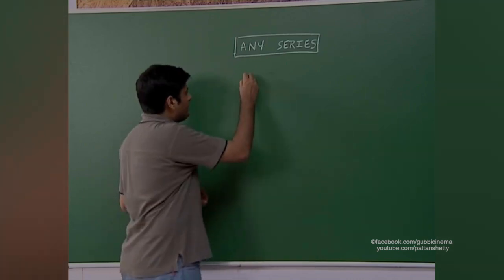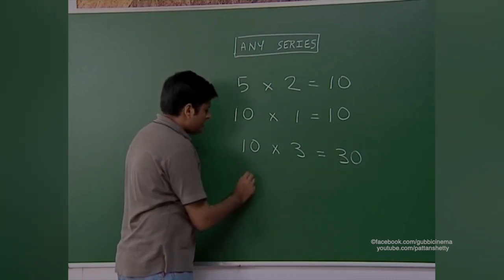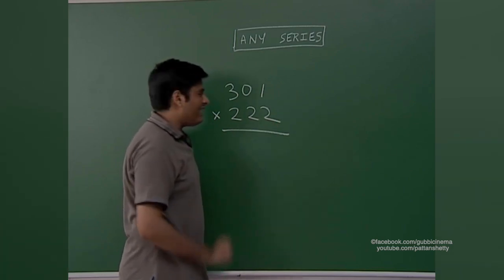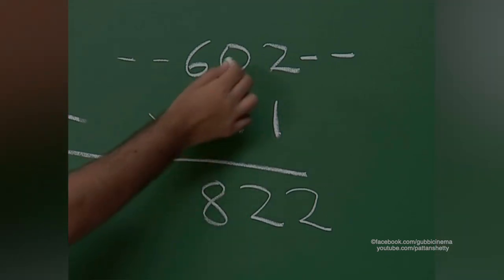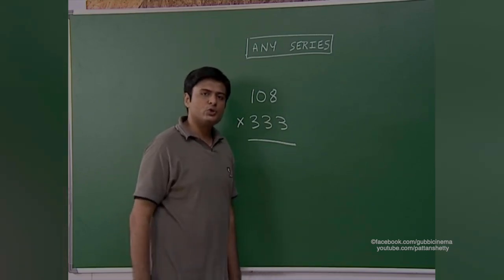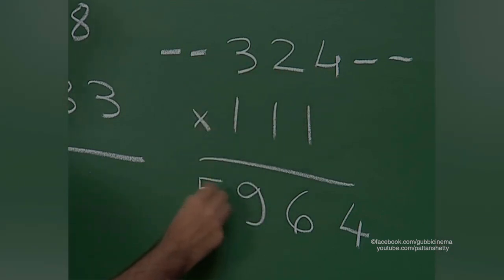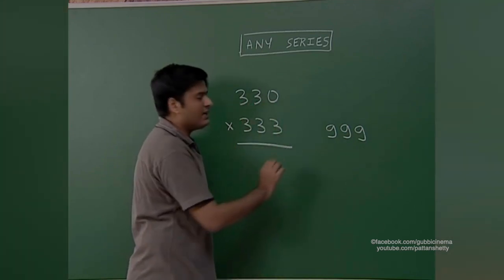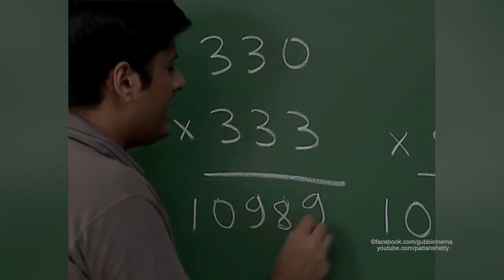Multiply with any series | Vedic Math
Multiply numbers with any series - Part 1 of the Vedic Math series